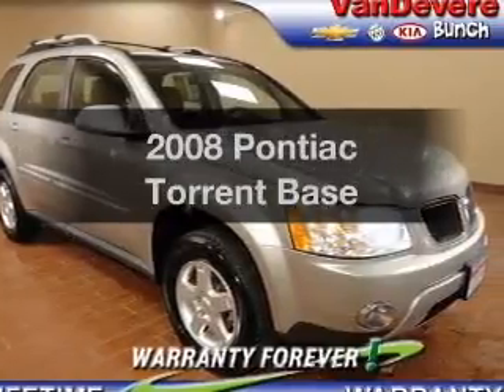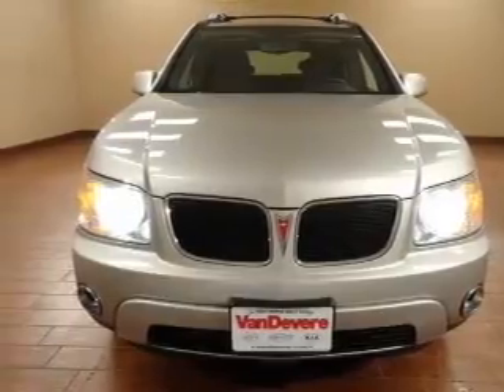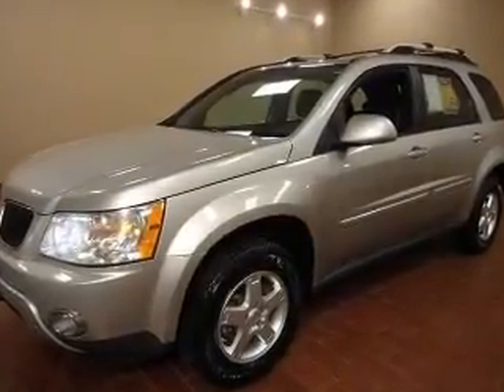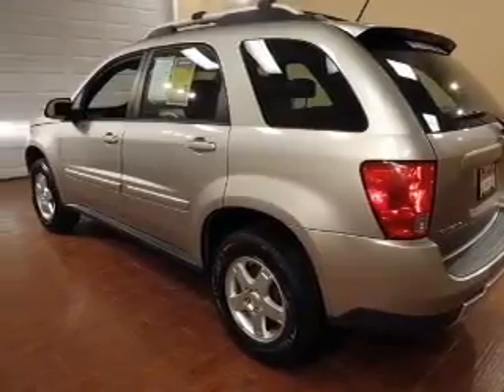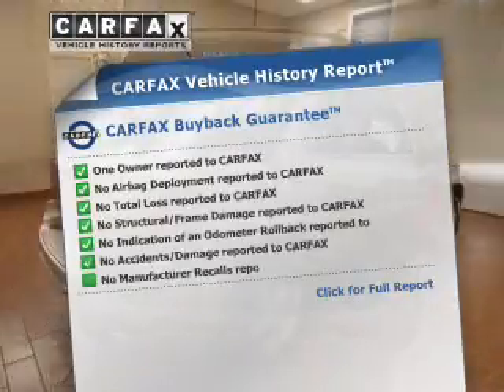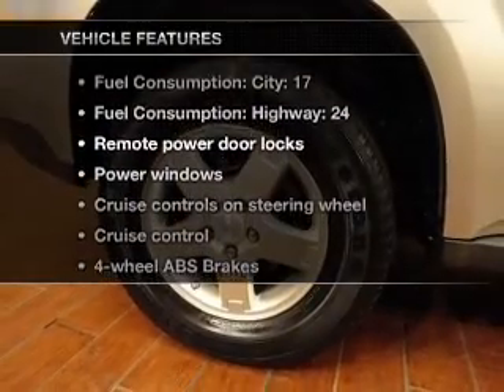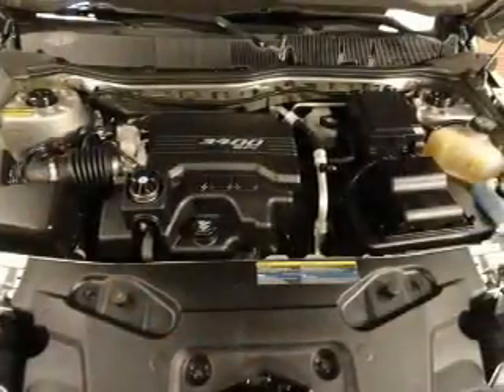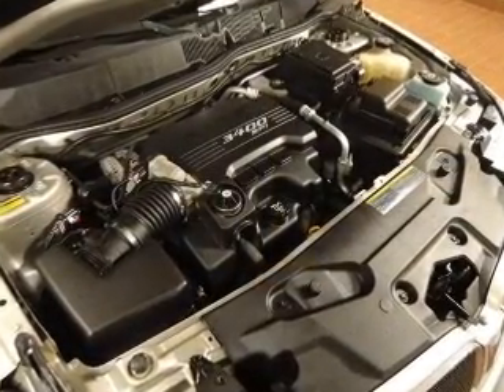2008 Pontiac Torrent - Akron OH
Phone:
Year: 2008
Make: Pontiac
Model: Torrent
Trim: Base
Engine: 3.4 liter 6 cylinder 12 valve MPFI OHV
Transmission: 5-Speed Automatic
Color: Silver
Mileage: 57739
Address:
1490 VERNON ODOM BLVD